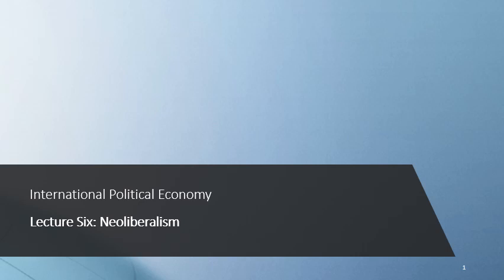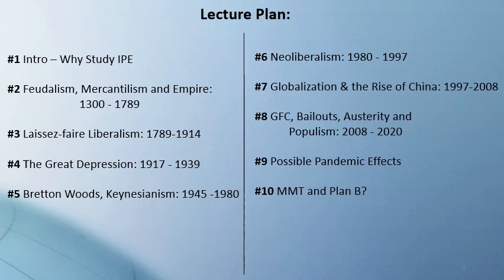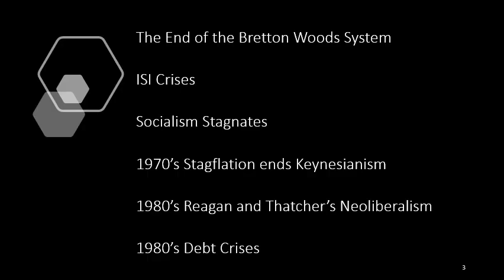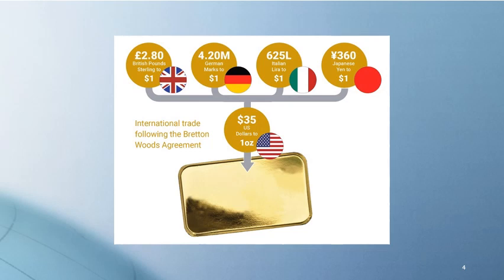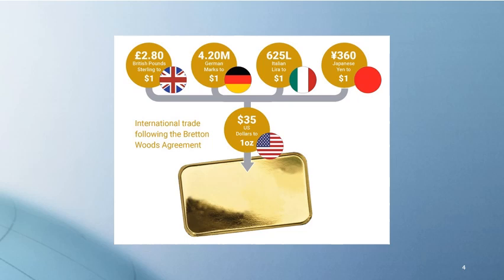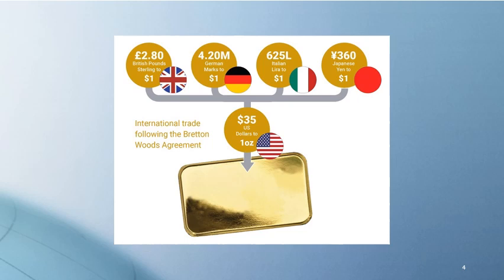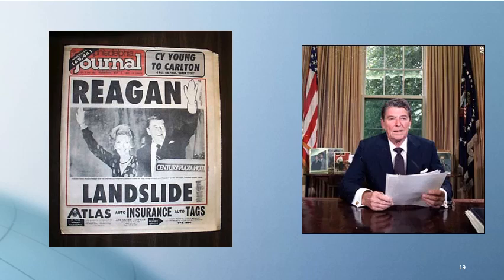Neoliberalism - International Political Economy #6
In continuing this series on the economic history of the world, this lecture looks at the Stagflation that ended Keynesianism and ushered in Neoliberalism. We also look at the alternatives of Socialism and Import Substitution Industrialization in the Soviet Union and the 3rd World that were being tried at the same time.